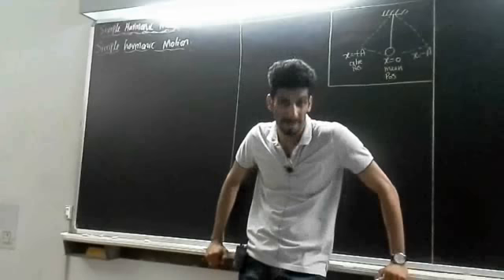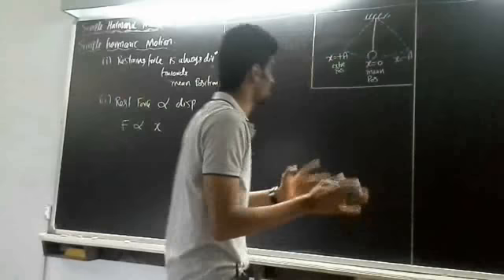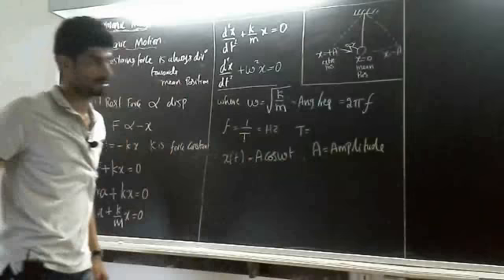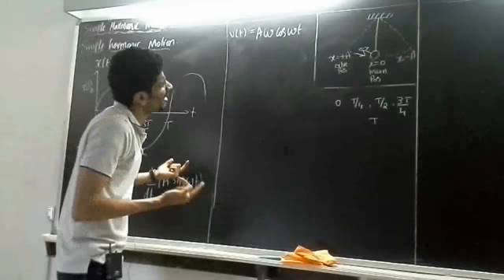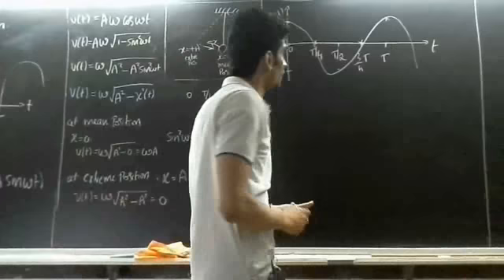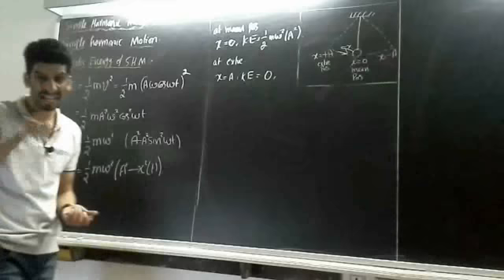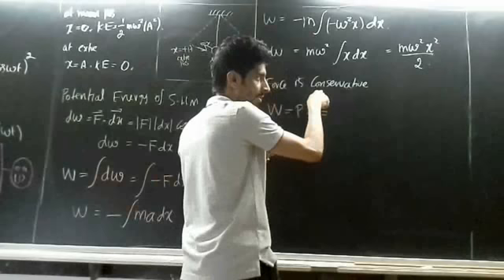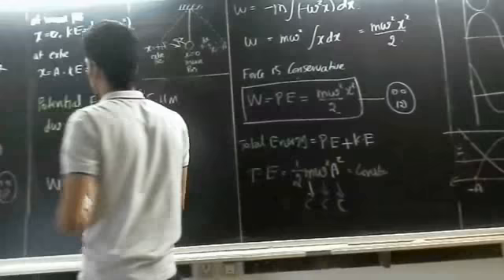Simple Harmonic Oscillator lecture by karthik upparna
Here I brought up my first video lecture on simple harmonic oscillator. I covered periodic oscillation , oscillary motion, , introduction to shm, displacement function, velocity ,acceleration , kinetic energy , potential energy and total mechanical energy of SHO.. I also touched graphical representations for displacement , velocity and acceleration. you can watch some of the demonstrations given during lecture.c... credits also go to supportive person santhosh Ganesh...